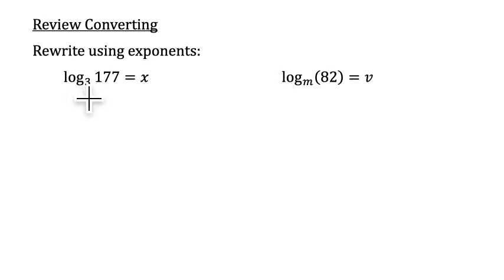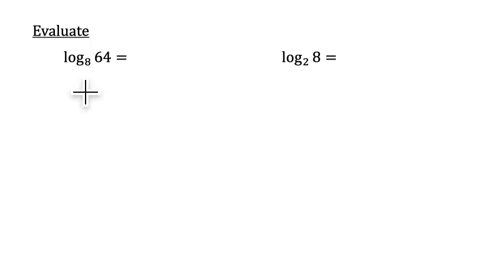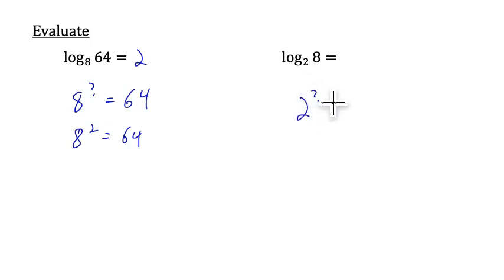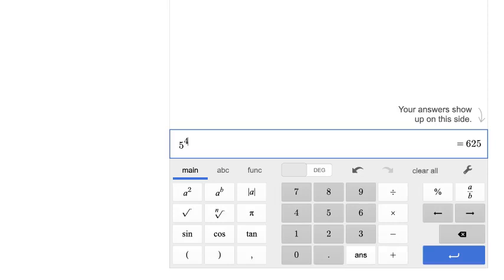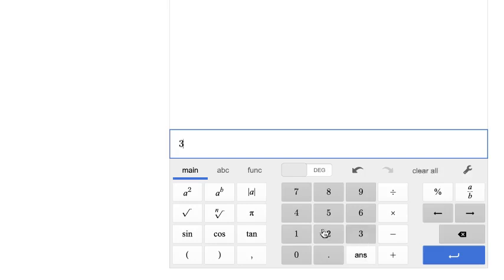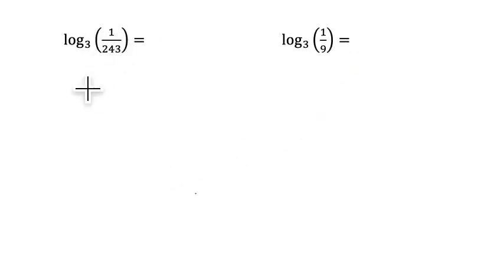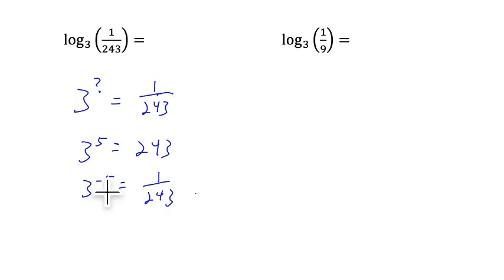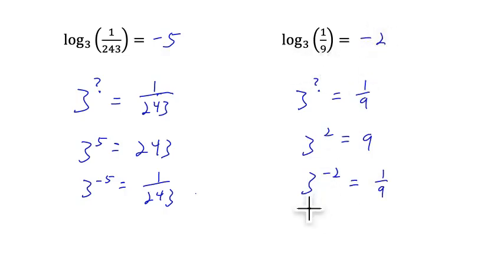Evaluating Logarithms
Learn how to evaluate logs.